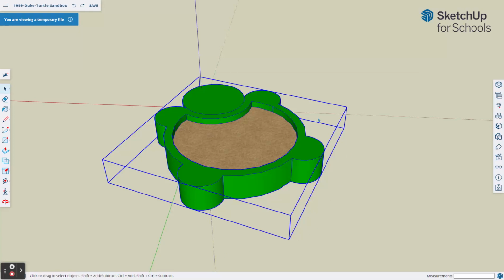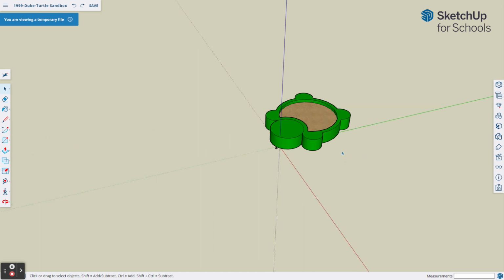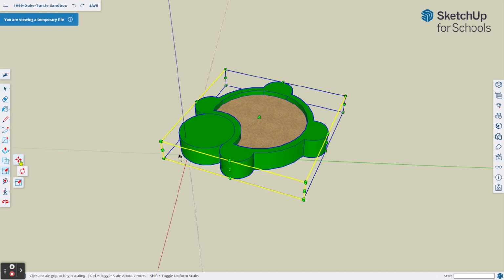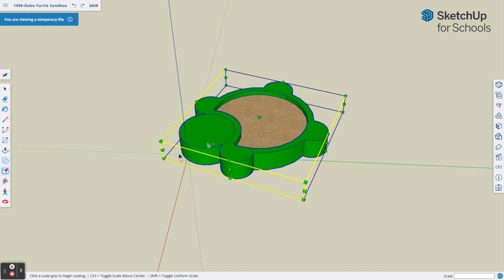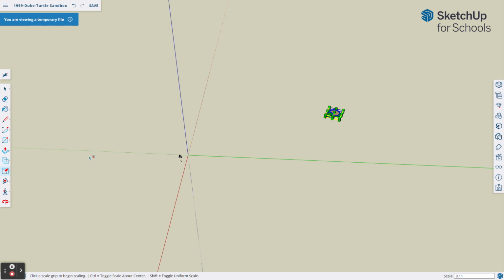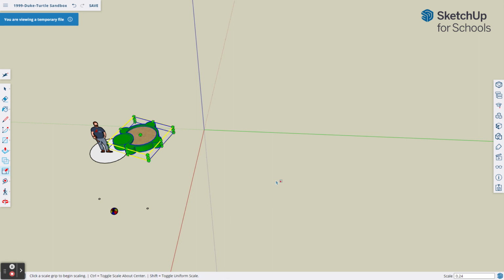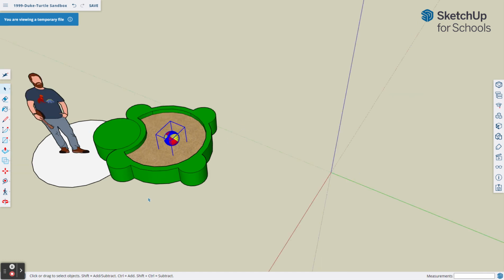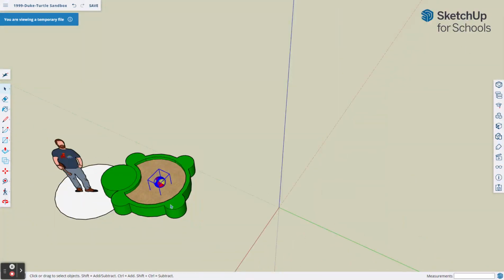SketchUp WEB - Resizing the Sandbox using the Scale Tool